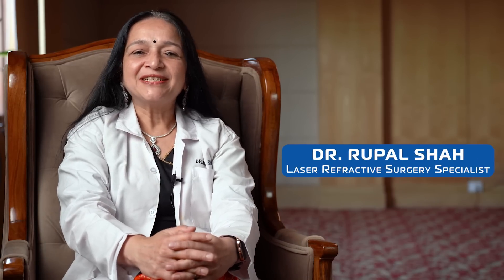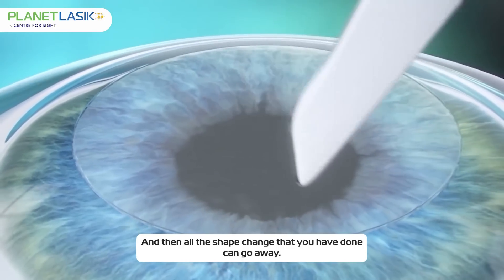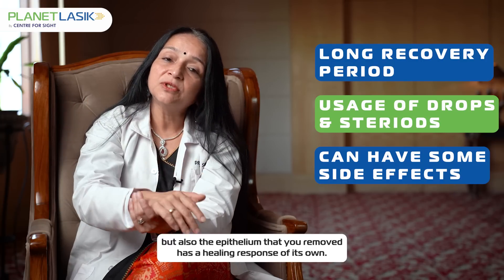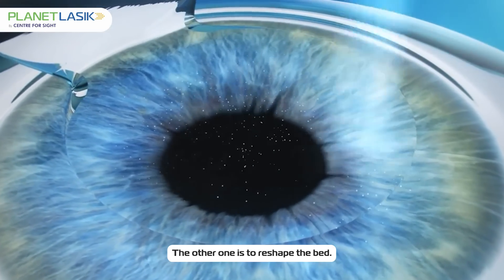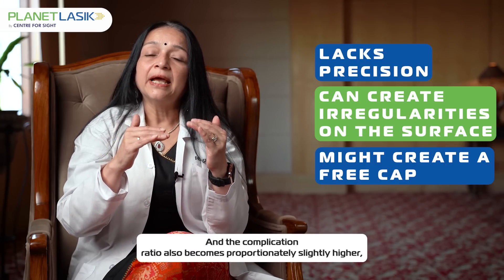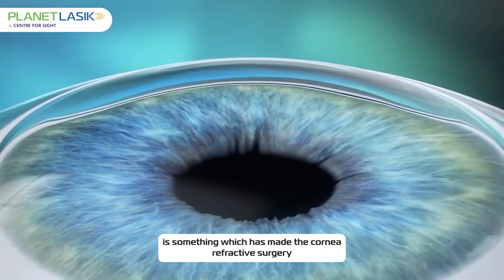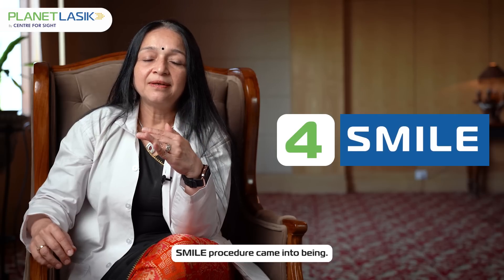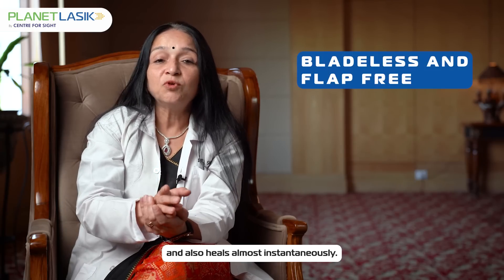How to choose the right corneal refractive surgery for yourself | Expert explains | Planet LASIK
Have you ever thought of having corneal refractive surgery but are unsure which one is best? If yes, then it is time for you to learn from Dr. Rupal Shah, who will explain the concept and different types of corneal refractive surgeries and help you decide which one is best for you.

*Understanding Corneal Refractive Surgery: Evolution and Modern Advances*
*Introduction*
Corneal refractive surgery has revolutionized vision correction, offering various techniques tailored to individual needs. Dr. Rupal Shah explains the evolution of these procedures, from early methods to the latest advancements, and how they can help you choose the right option.
*The Basics of Corneal Refractive Surgery*
Corneal refractive surgery reshapes the cornea to correct vision. Since the cornea is covered by a skin-like layer called the epithelium, achieving permanent reshaping requires working beneath this layer. Here’s how the process has evolved:
*Early Techniques: PRK (Photorefractive Keratectomy)*
• Procedure: Epithelium is removed, and laser treatment is performed on the corneal bed.
• Recovery: The epithelium regenerates, but healing can take months, requiring extended use of drops like steroids.
• Challenges: Longer recovery periods and potential side effects due to the extensive healing response.
*The Advent of LASIK*
• What Changed: LASIK introduced the creation of a corneal flap to access the deeper layers for reshaping.
o A flap is created, traditionally using a mechanical microkeratome.
o Laser reshaping is done underneath, and the flap is repositioned.
• Drawbacks: Risks included flap irregularities, slower stabilization, and potential complications with healing.
*Bladeless LASIK: Femtosecond Laser Innovation*
• Improvement: Femtosecond lasers replaced mechanical instruments for flap creation, offering precision and safety.
• Benefits:
o Faster healing as the flap locks securely.
o Reduced chances of irregularities or complications.
o Greater predictability and a stronger corneal structure.
*The Next Step: SMILE (Small Incision Lenticule Extraction)*
• What is SMILE?
o Avoids flap creation entirely.
o Uses femtosecond lasers to create and extract a lenticule through a small incision.
• Advantages:
o Minimal disruption to corneal nerve endings, reducing dryness.
o Instantaneous healing, allowing quick return to activities like scuba diving.
o Safety profile comparable to PRK but without associated pain.
o Faster recovery with fewer post-operative care requirements than LASIK.
*Why Choose SMILE?*
SMILE combines the safety of surface ablation with the quick recovery of LASIK, eliminating the drawbacks of both. It offers a seamless, efficient, and safe option for today’s active lifestyles, making it the future of corneal refractive surgery.
*Conclusion*
The evolution of corneal refractive surgery showcases remarkable advancements, from PRK to LASIK and now SMILE. Each step has improved safety, recovery time, and patient comfort. If you're considering corneal refractive surgery, consult with experts to determine the best option for you.
Follow Planet LASIK and share your queries to get answers from specialists!

At  *Planet LASIK,*  we believe life should be experienced to its fullest. Thus, we ensure that spectacles don’t hinder you from unleashing the real you. Powered by the industry-leading super-specialty eye institute – Centre for Sight, we are a one-stop destination for innovative vision correction procedures. We’ve got some of the country’s top super-specialists with decades-long experience and trailblazing technology, all to transform your vision and life!